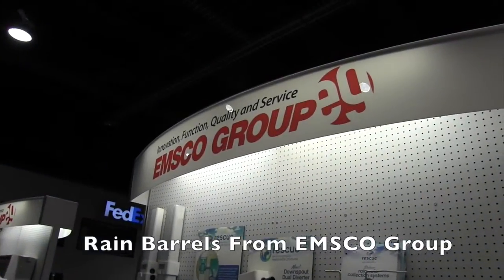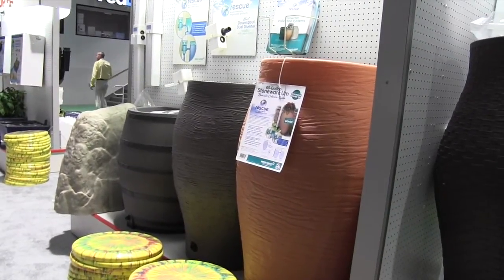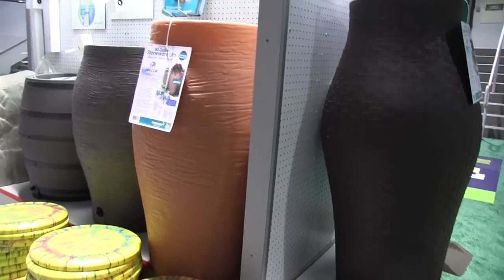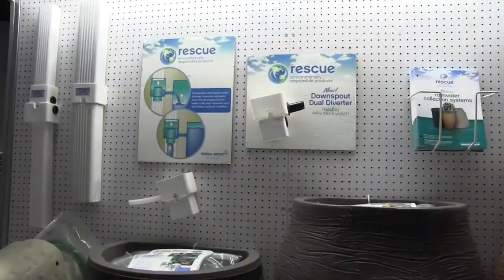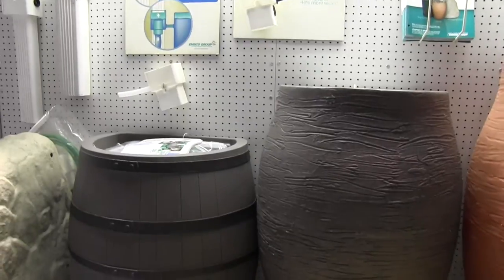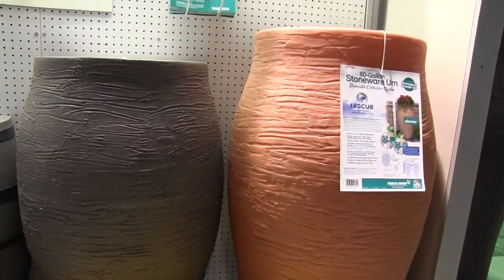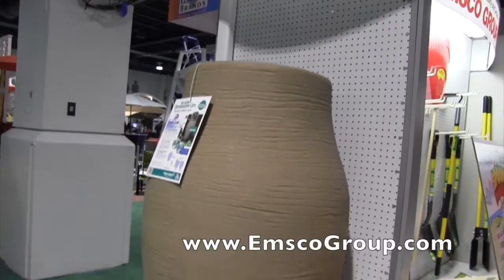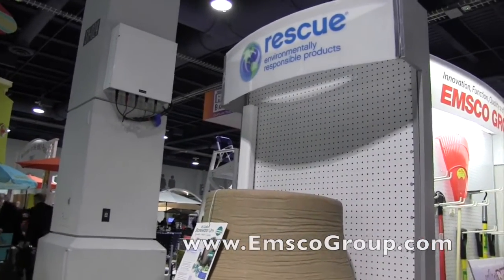EMSCOGroup Rain Barrels and RESCUE Water Saver System: By The Weekend Handyman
John Young talks with Chris from the EMSCO Group about their new rain barrels and their RESCUE water saving downspout diverter system.